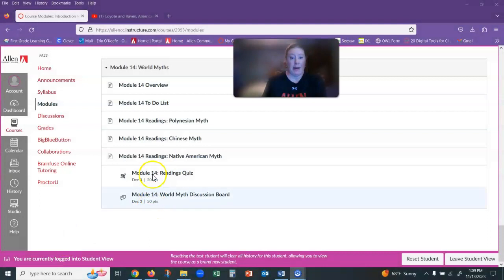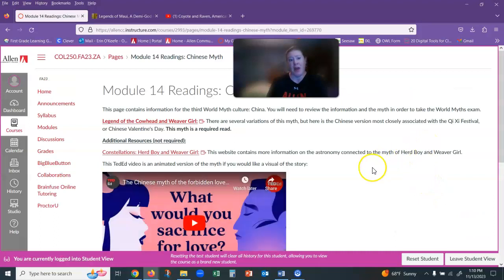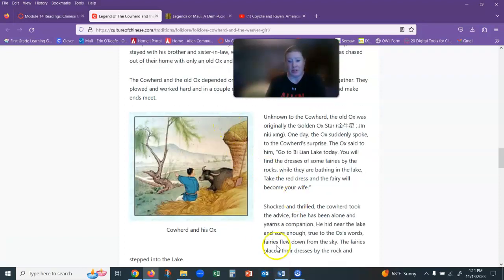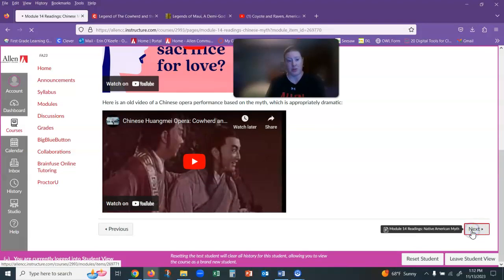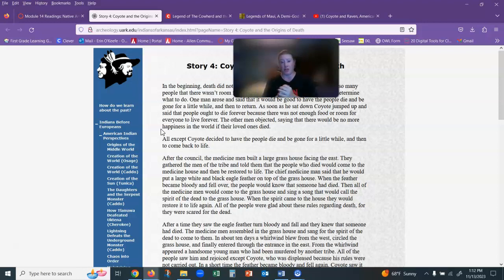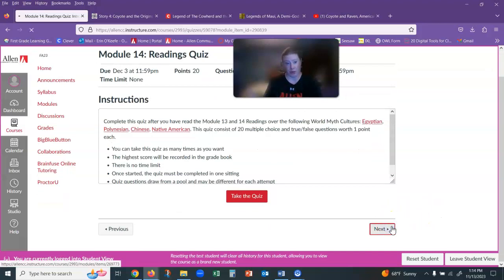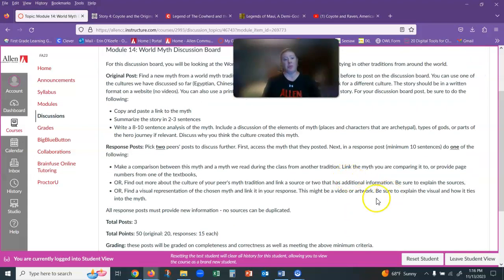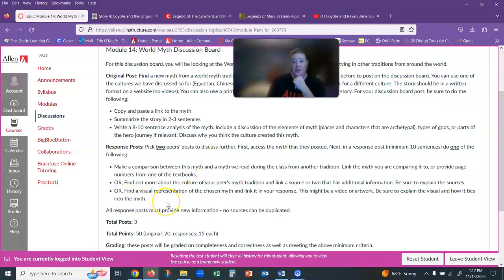COL250 Module 14 Introduction